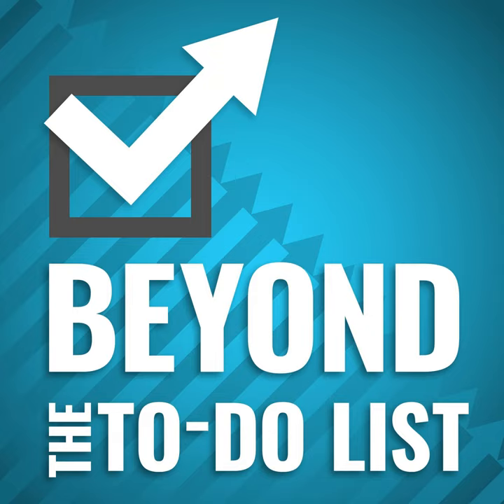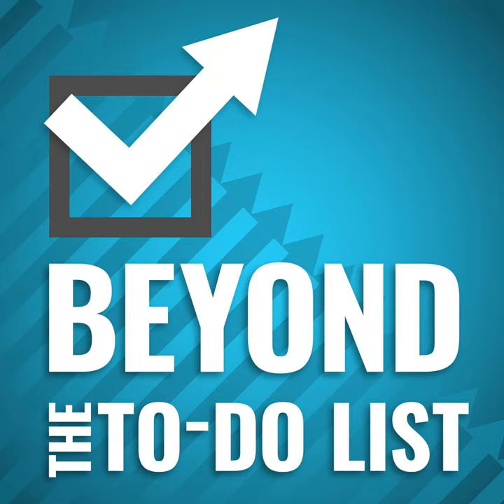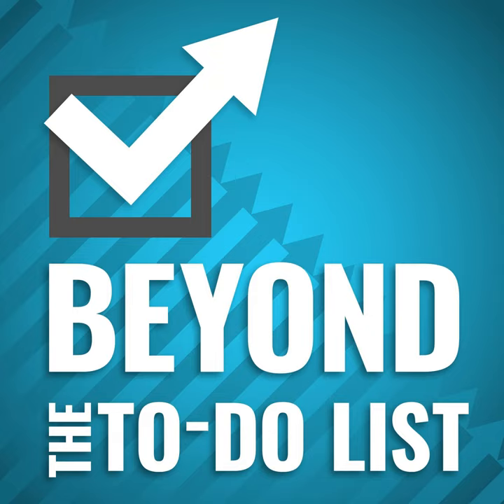Cynthia Sanchez on Pinterest as a Productivity Tool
Cynthia Sanchez is addicted to Pinterest. She started to use Pinterest in 2011, discovering things online that she would’ve never found before. She found websites and blogs that inspired her to do things, make things and even buy things. She was so amazed by the site, she decided to start a blog about it.

Oh So Pinteresting was launched February 2012. In September 2012, she left her job as a full-time radiation oncology nurse to focus on building Oh So Pinteresting and her business.

Enjoy this conversation and potential paradigm shifting thought of using Pinterest as a Productivity tool!

Make sure to thank Cynthia for her appearance on the show , and make sure to follow her on Pinterest

• Welcome to Level Seven: Agents of SHIELD and Marvel’s cinematic universe podcast